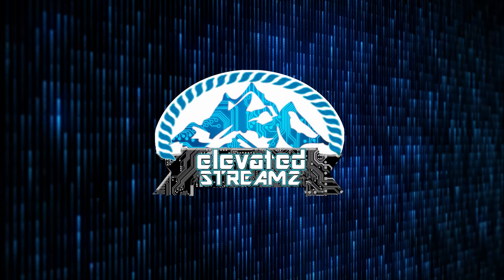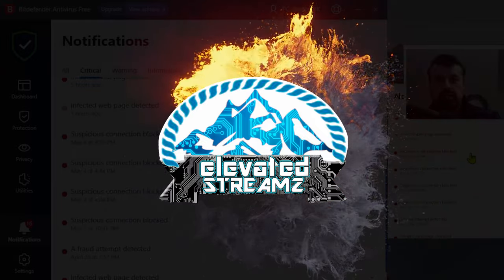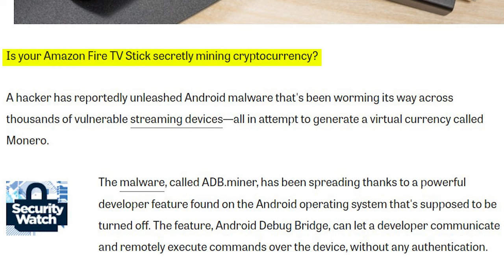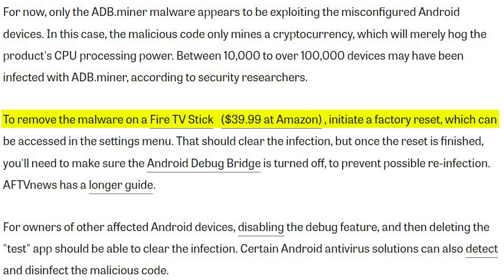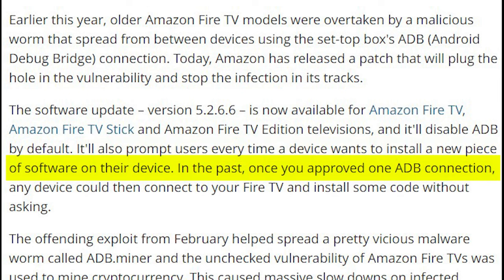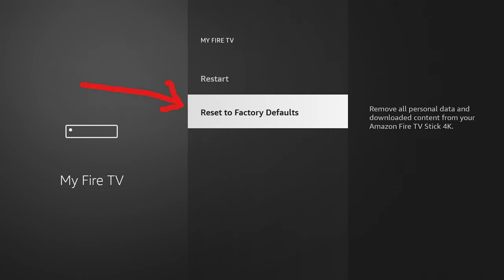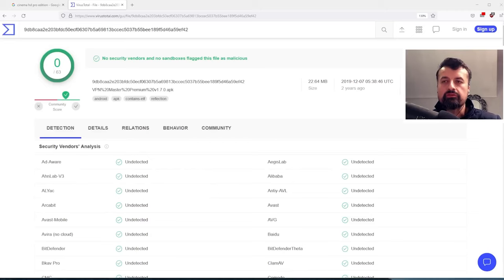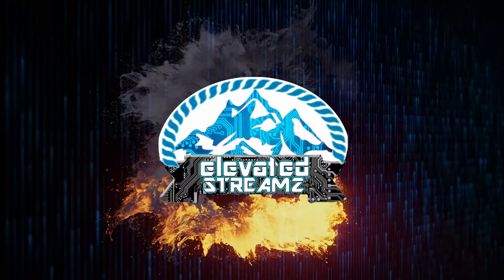New Versions of Cinema HD May Contain A Virus That Uses Your Device To Mine Crypto Currency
🔒 Sign up for the BEST VPNS for streaming & eliminate ISP THROTTLING!

In today's episode we discuss how new spin off versions of the popular streaming app Cinema HD may contain malware / viruses that can might might use your device to mine crypto currencies. This video is in response to a video made by @TechDoctorUK who laid out all the versions of Cinema HD that are malicious and should be avoided at all cost. Watch the video to get the rest of story.